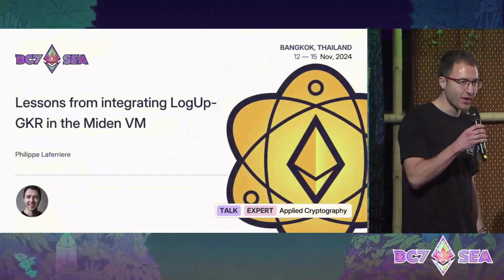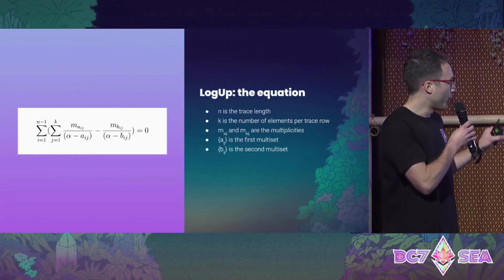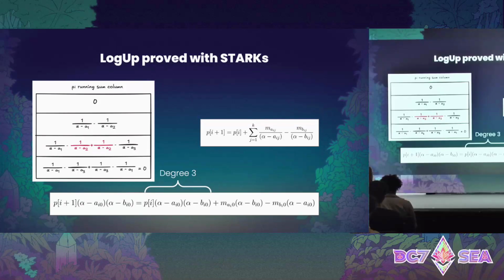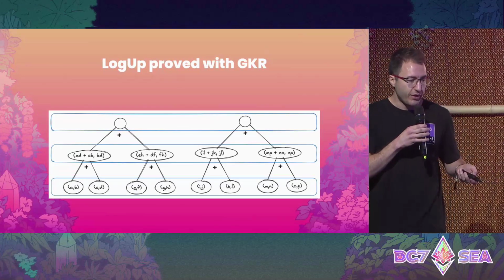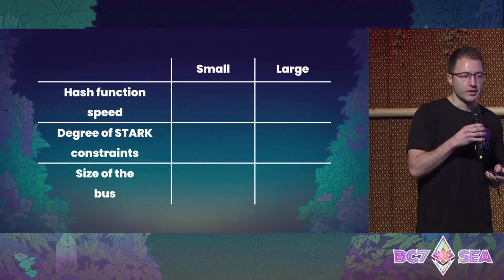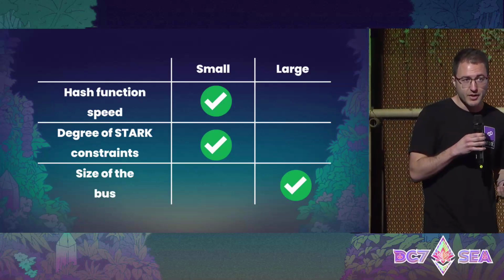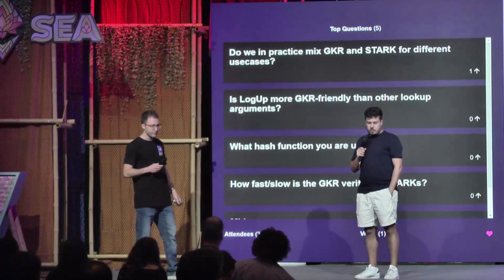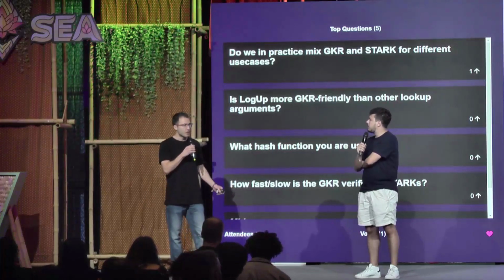Lessons from integrating LogUp-GKR in the Miden VM by Philippe Laferriere | Devcon SEA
In this talk we will describe how to modify the STARK protocol to prove multiset checks using the GKR protocol. We will take a deep dive of the approach we’ve taken to implement it in the Miden VM, covering the benefits and challenges we've experienced.

Speaker(s): Philippe Laferriere
Skill level: Expert
Track: Applied Cryptography